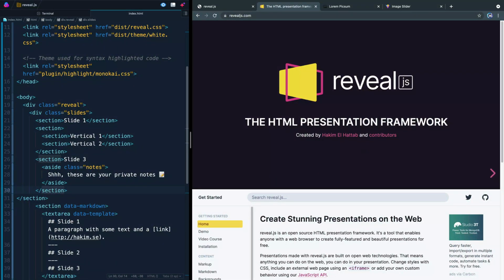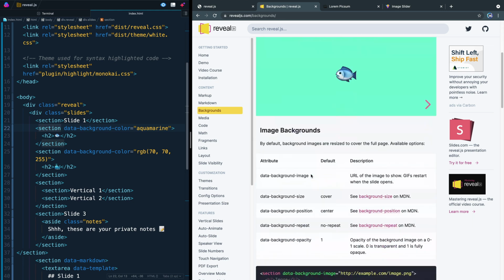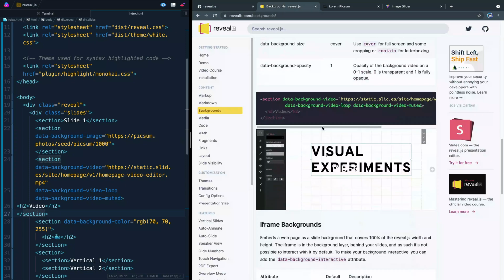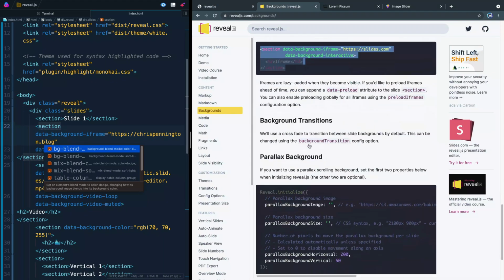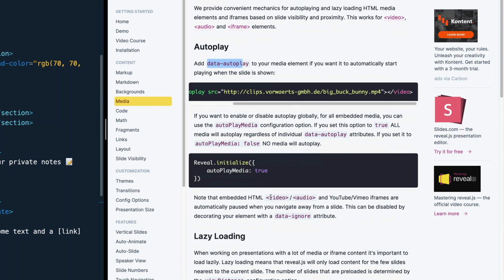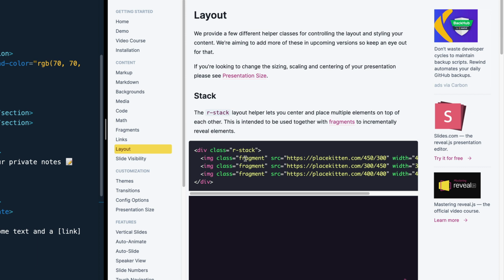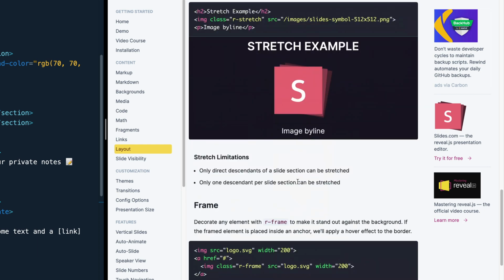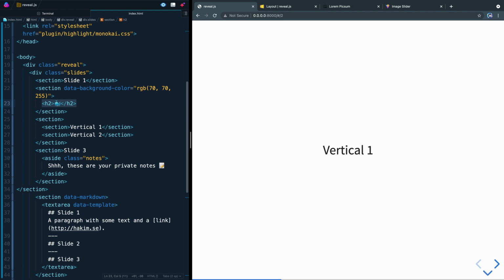Reveal JS — HTML Presentation Framework (5 of 6, Backgrounds, media, and layouts)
This series of short videos explores Reveal.js, an HTML Presentation Framework for making beautiful web presentations. In this fifth video, we’ll look at backgrounds, media, and layouts.

# Timestamps
0:00 Introduction
0:29 Background options
4:41 Adding media
6:52 Layout
9:21 Helpful keyboard shortcuts